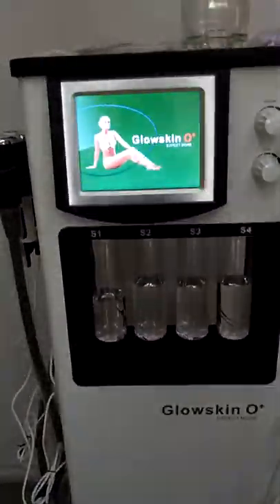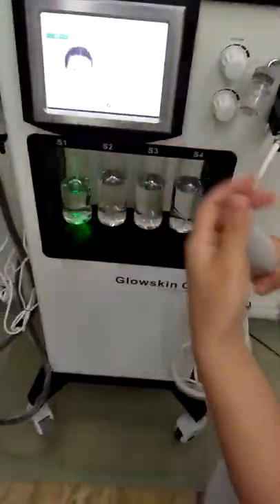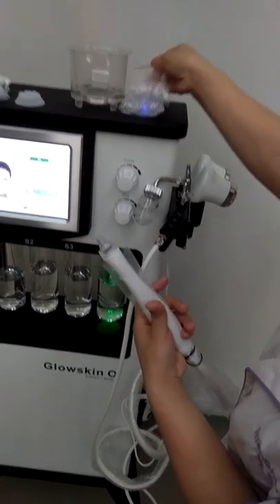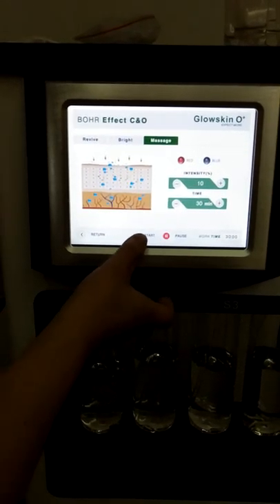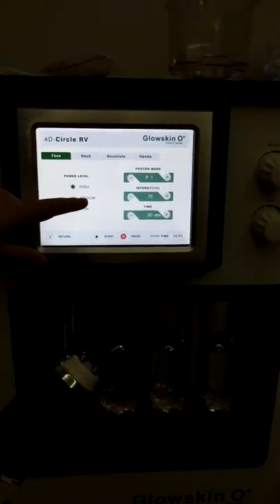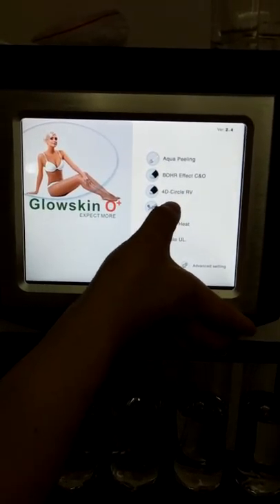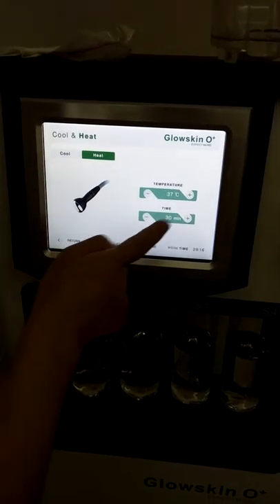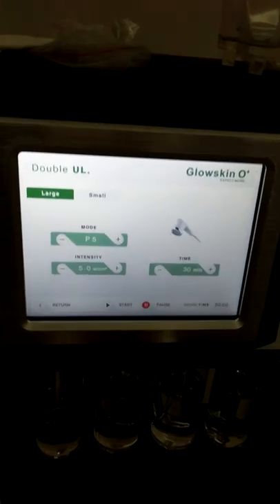7 in 1 oxygene skin care machine LS-NS11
7 in 1 oxygene skin care machine LS-NS11,